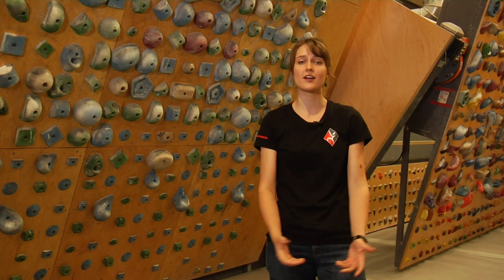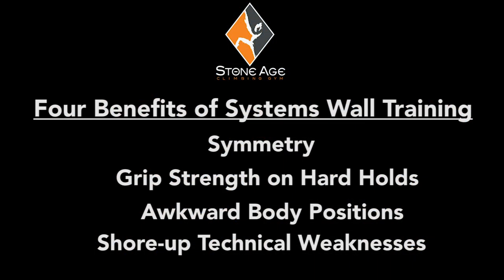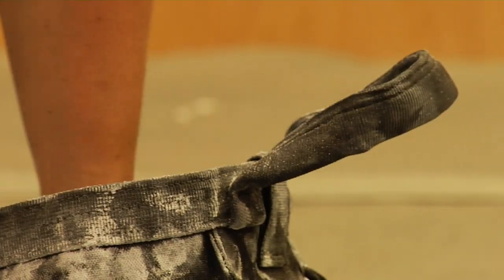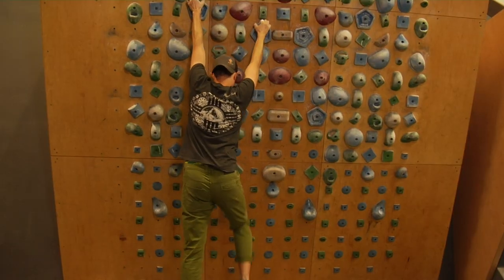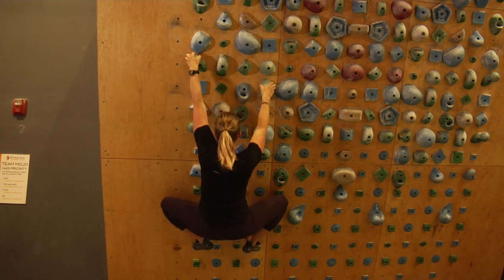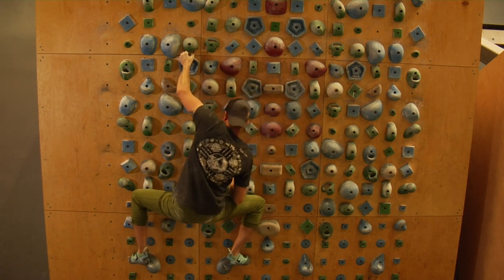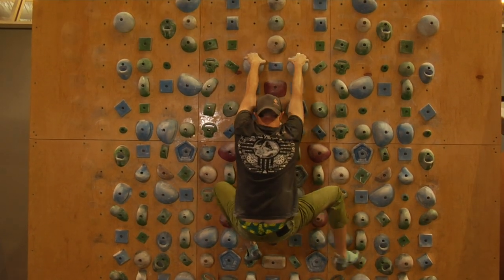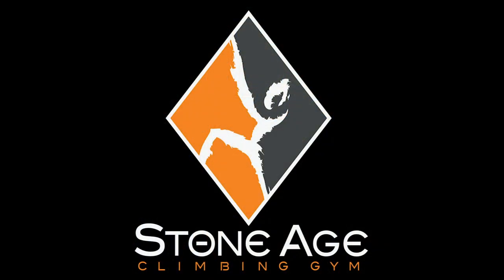Systems Wall Training Video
Learn how to use the system wall to develop strength and technique for rock climbing. This video will introduce the basics aspects of the systems wall and will give you a few suggestions on what you can do to get started. The systems wall provides so much opportunity in your training plan, this video only suggests a few. To learn more we recommend searching trainingbeta.com or climbstrong.com just to name a few.

View our Youtube channel for more training videos.